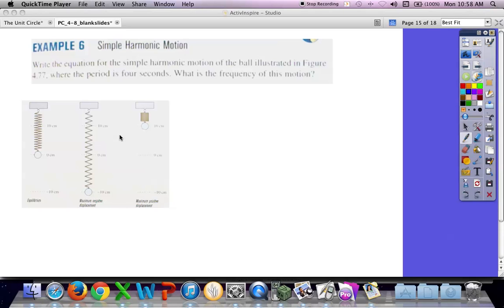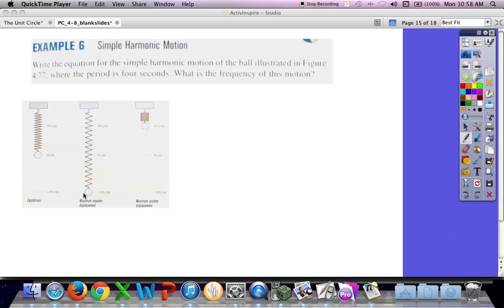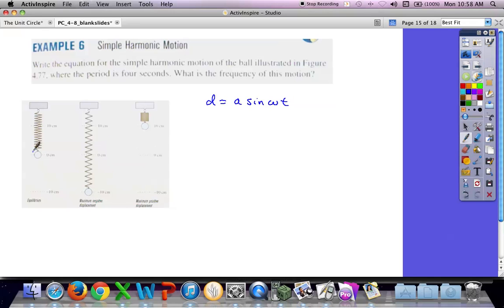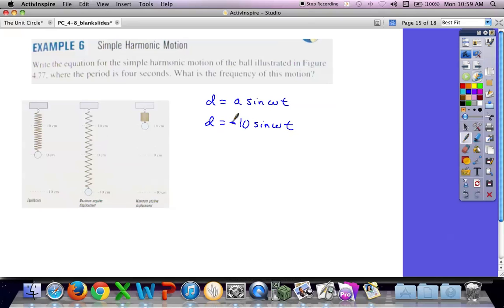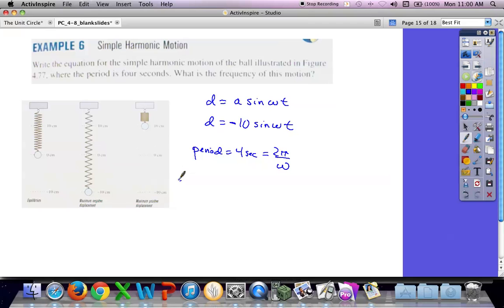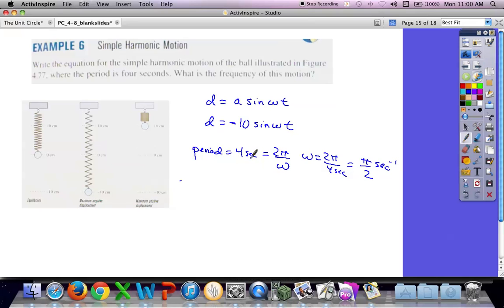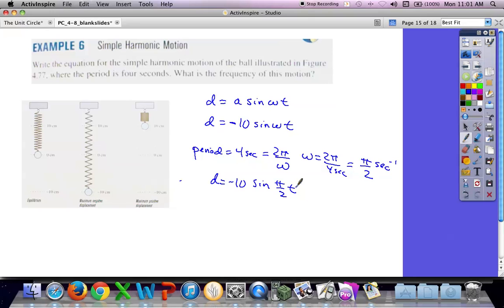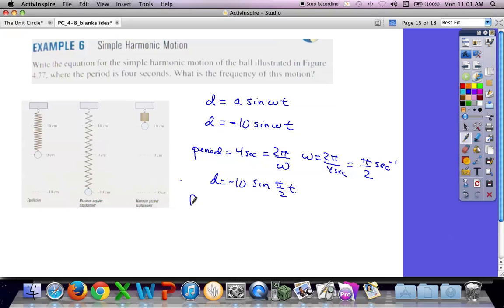PC 4 8 11